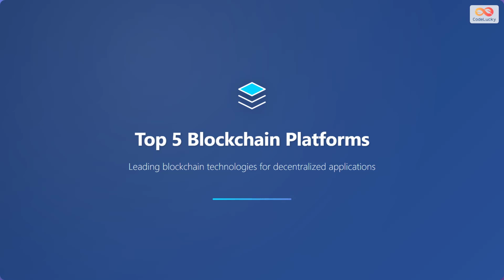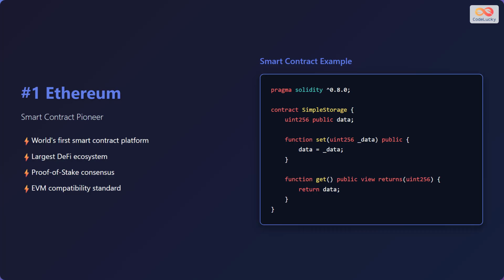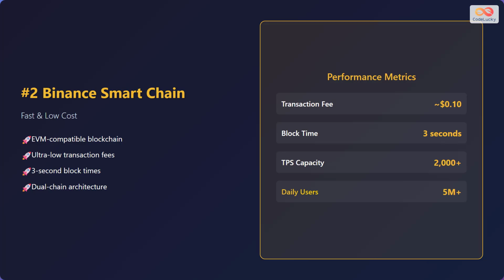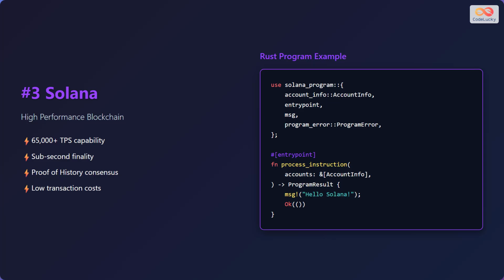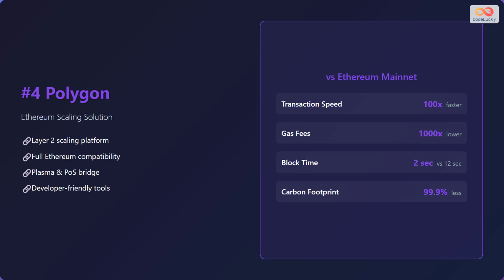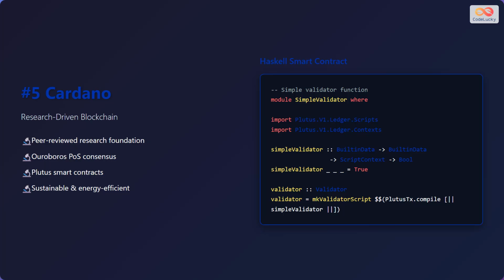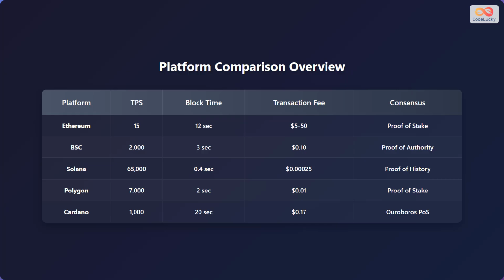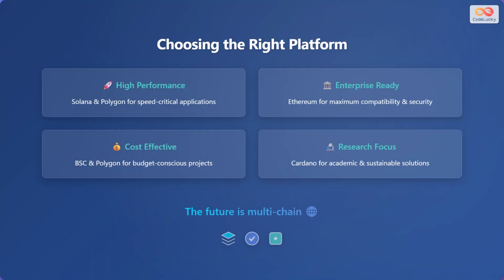Top 5 Blockchain Platforms in 2025: Ethereum, Solana, BSC & More!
🚀 Ready to dive into the world of blockchain? This video breaks down the TOP 5 blockchain platforms you need to know in 2025! We're covering everything from speed and cost to smart contracts and real-world use cases. Whether you're a beginner or a seasoned crypto enthusiast, there's something for everyone!

We'll compare Ethereum, Binance Smart Chain (BSC), Solana, Polygon, and Cardano, highlighting their key features, performance metrics, and ideal applications. Find out which platform is best suited for high-performance dApps, enterprise solutions, cost-effective projects, and research-focused initiatives. Understand each platform's consensus mechanism, transaction speed, and developer tools.

🤔 Confused about gas fees or TPS? We've got you covered! Get clear, concise explanations and a handy comparison table to help you make informed decisions. Discover which blockchain is leading the charge in decentralized finance (DeFi), NFTs, and beyond. Explore smart contract examples and real-world performance metrics. Join us as we explore the exciting world of blockchain technology. Get ready to unlock the potential of decentralized applications and discover the future of finance! 💰

Chapters:
00:00 - Top 5 Blockchain Platforms
00:12 - Ethereum - Smart Contract Pioneer
01:05 - Binance Smart Chain - Fast & Low Cost
01:37 - Solana - High Performance Blockchain
02:18 - Polygon - Ethereum Scaling Solution
02:45 - Cardano - Research-Driven Blockchain
03:30 - Platform Comparison Overview
04:30 - Conclusion - Choosing the Right Platform
05:00 - Outro